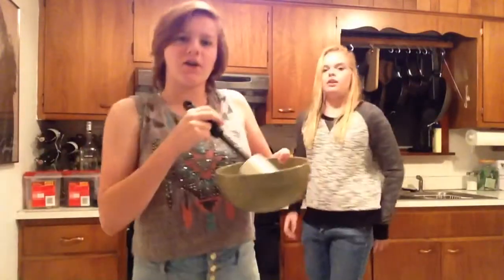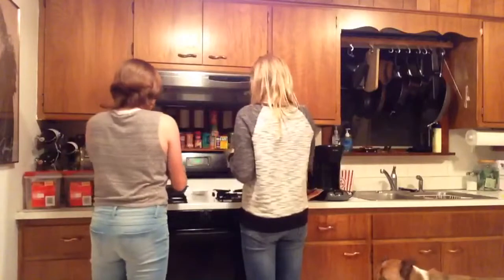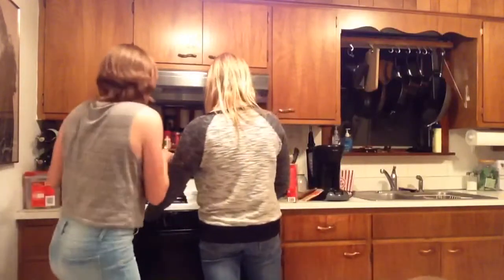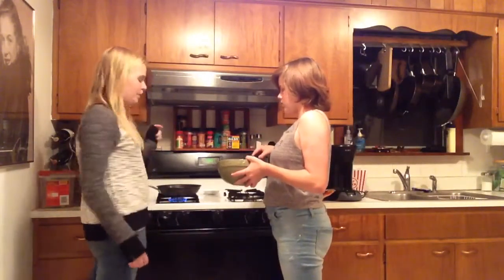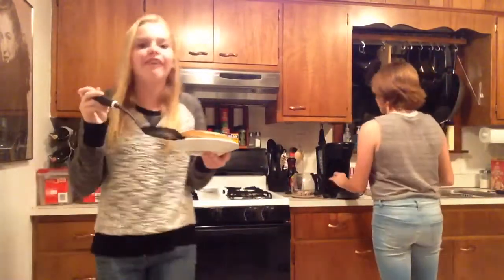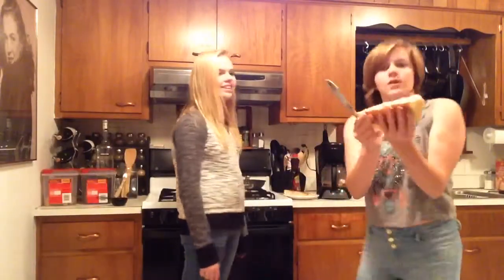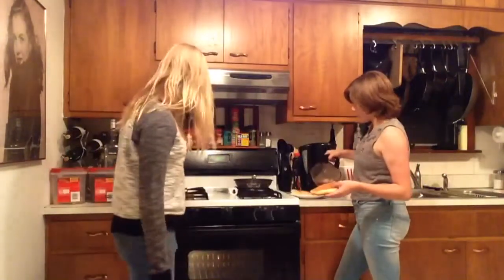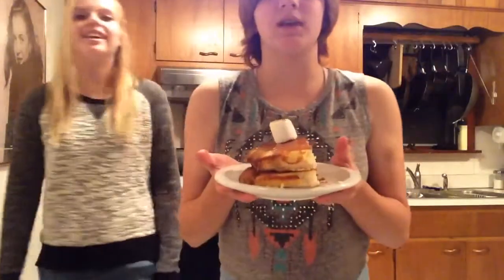FAIL COOKING WITH SAM !